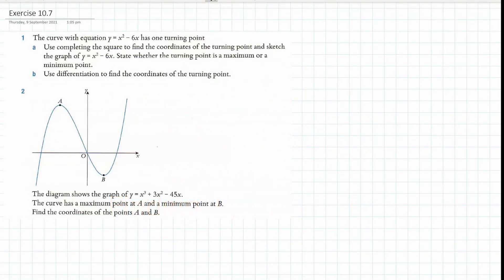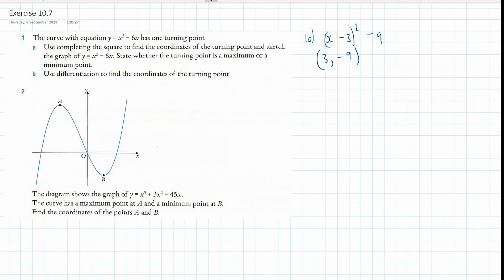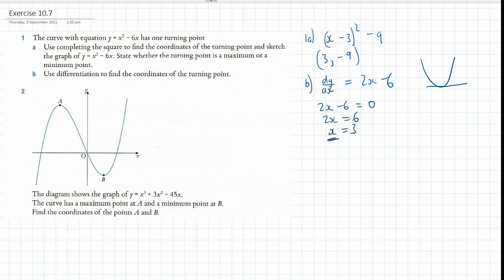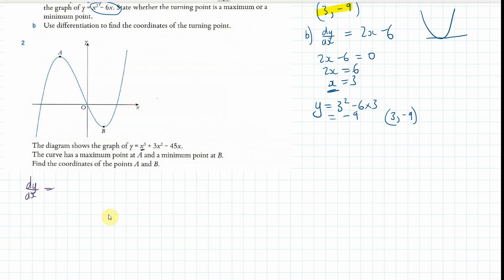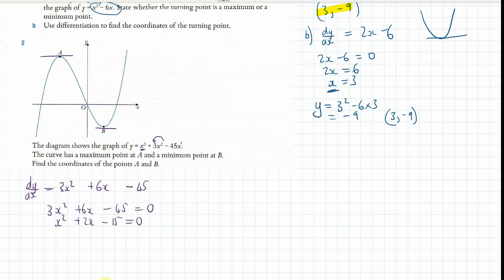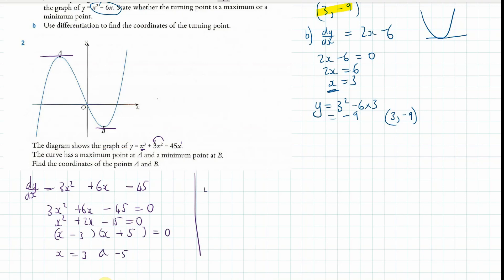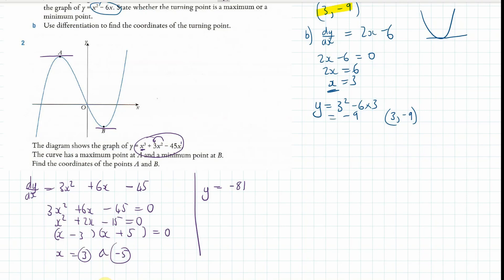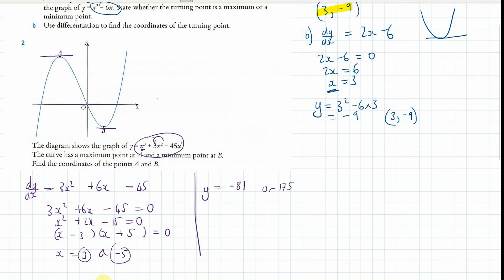IGCSE - Algebra - Differentiation and Finding Turning Points of a Curve - Exercise 10.7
Here we look at how to find the coordinates of a turning point using differentiation.